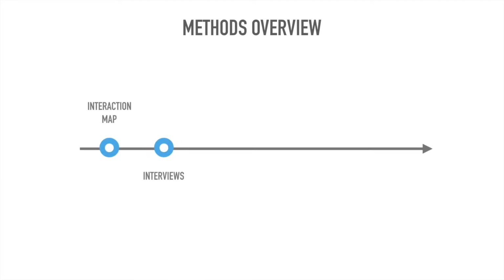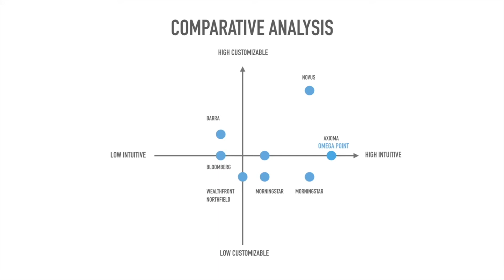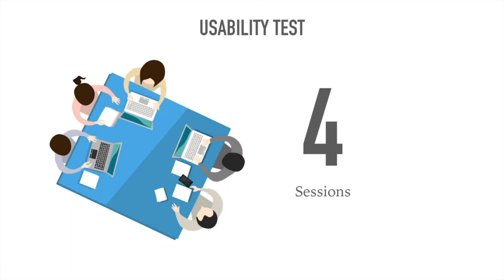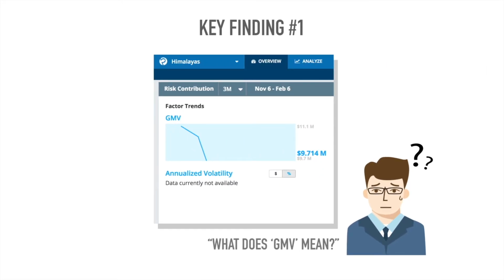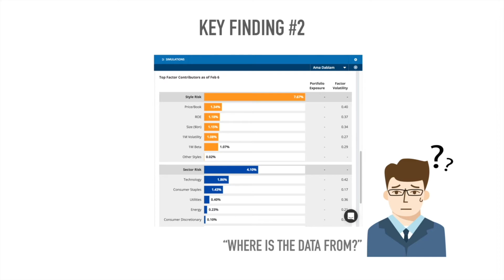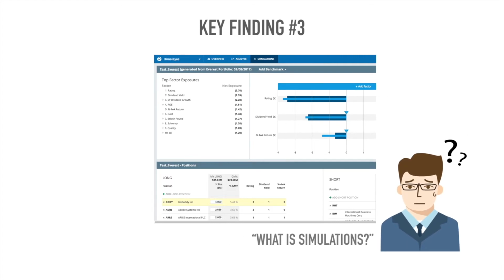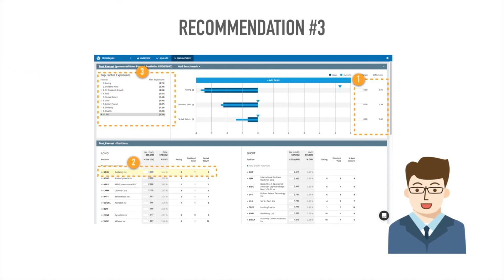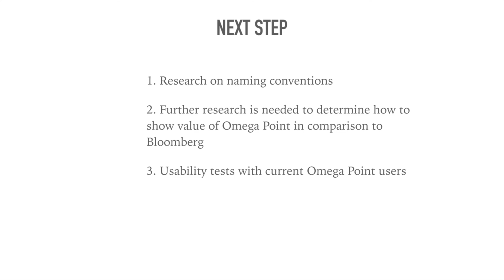SI622 Omega Point